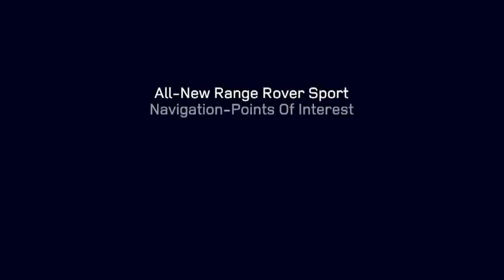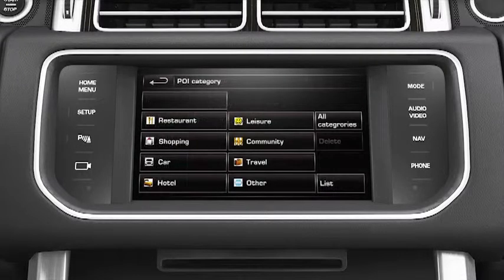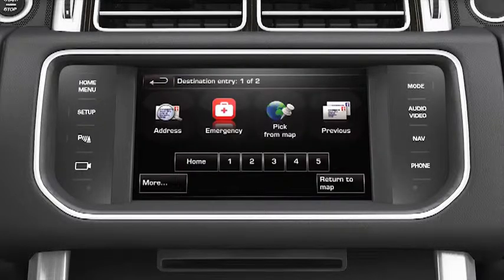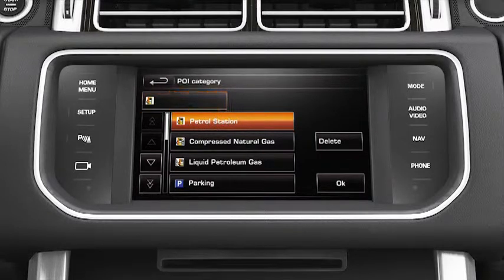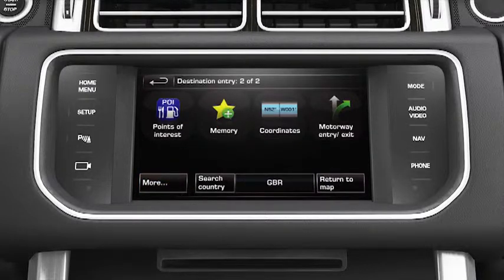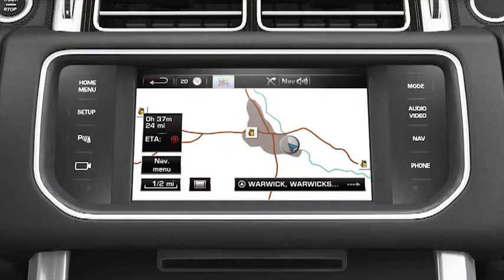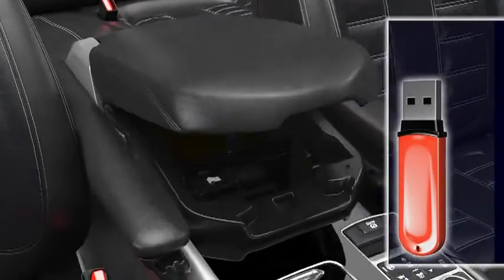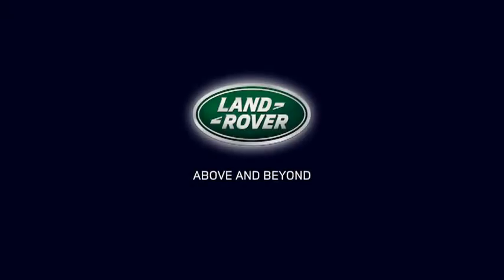All New Range Rover Sport NAV POI